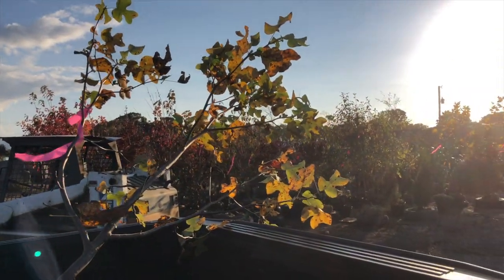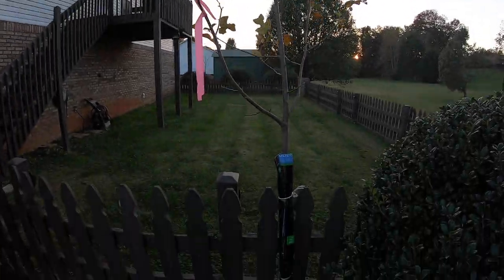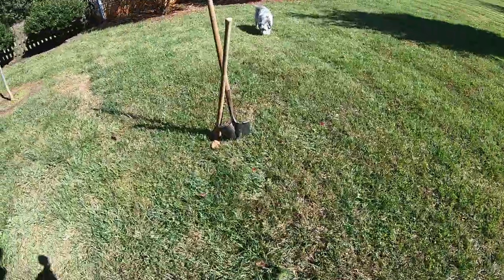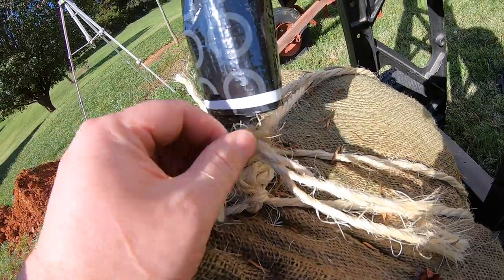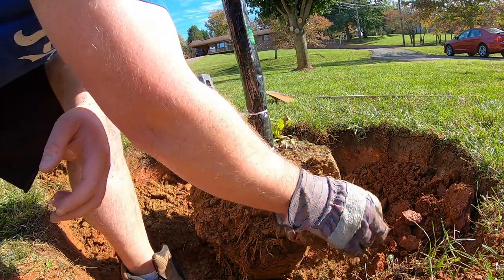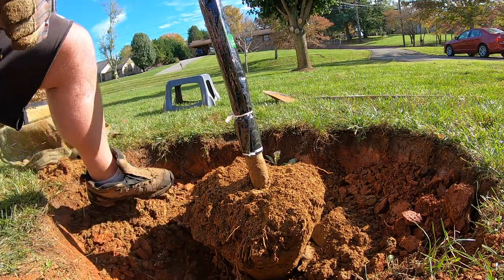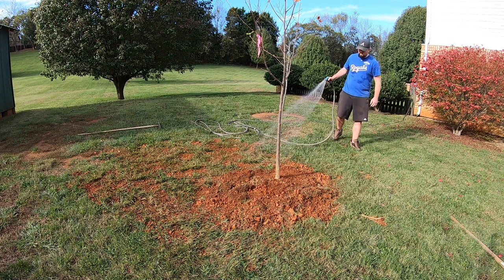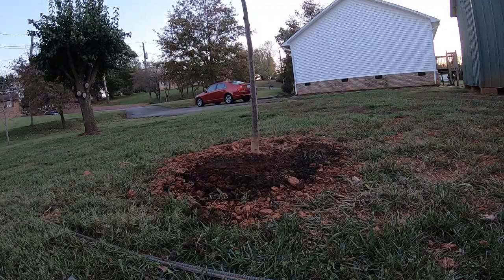How to plant a burlap and wire basket tulip poplar tree - Liriodendron tulipifera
This video goes through the step by step process of planting a new tulip poplar from a burlap and wire basket.

Time Stamps:
0:26 – Unloading Tree
0:46 – Measuring width of root ball
01:09 – Determining where to plant the tree
01:33 – Measuring and marking the hole
01:57 – Digging the hole
02:34 – Removing burlap and wire basket
04:13 – Putting tree in the hole
04:30 – Finding the flare
06:31 – Cutting root off
06:45 – Back filling hole
08:53 – Watering tree
09:52 – Adding more dirt, mulch, stakes and string

Camera used:  GoPro Hero 7 Black
Editing Software:  Final Cut Pro X version 10.4.8
Date of activity:  10/31/2020